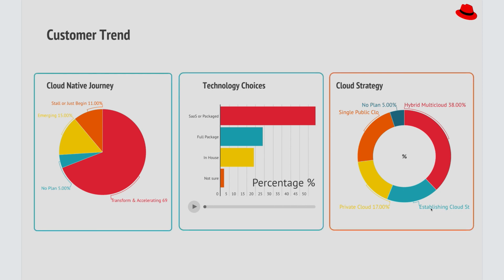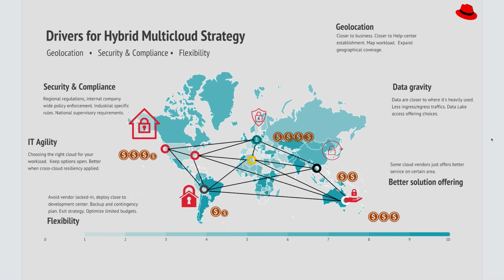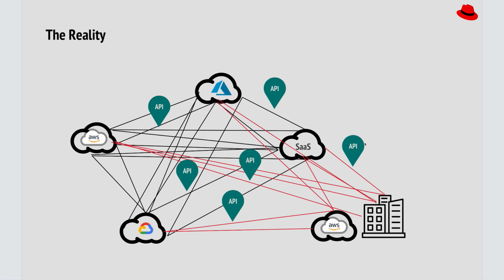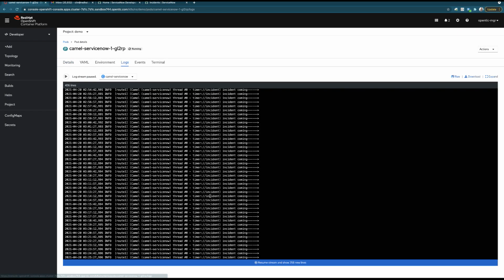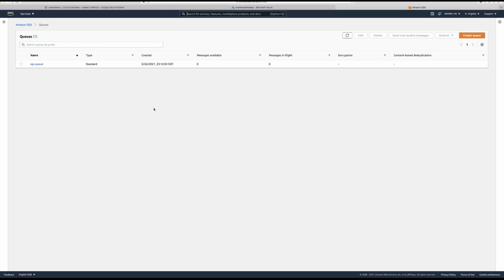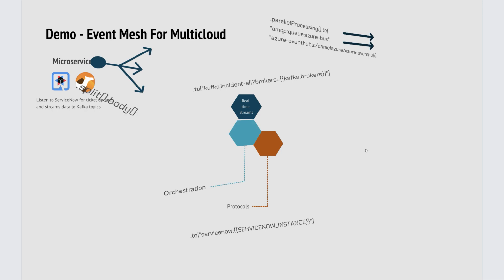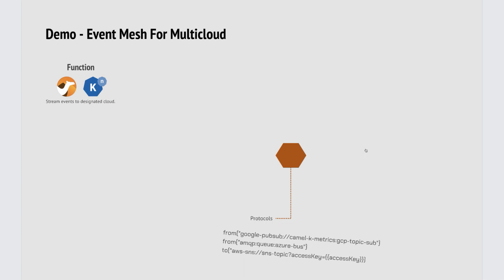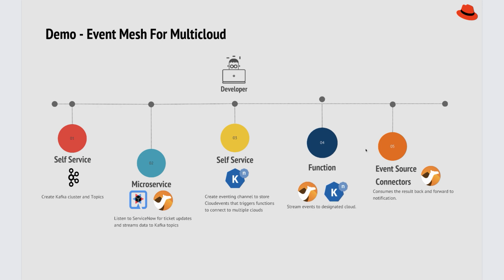Building Hybrid Multi-Cloud Event Mesh with Camel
Creating an event mesh with Camel that connects and populate events from Servicenow to Google Cloud Pub/Sub, Azure EventHub & Service Bus plus AWS SNS and SQS. With Quarkus, Knative (Serverless), building Camel K function. And show you how to monitor all the routes on the platform.

0:00 Overview
8:25 Demo Explain
10:27 Demo Starts
16:13 Technology explained